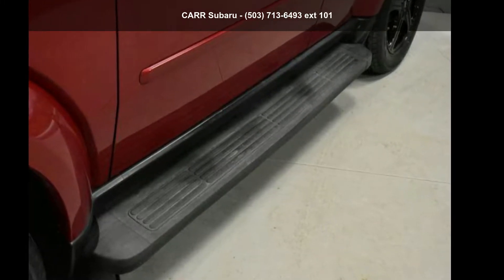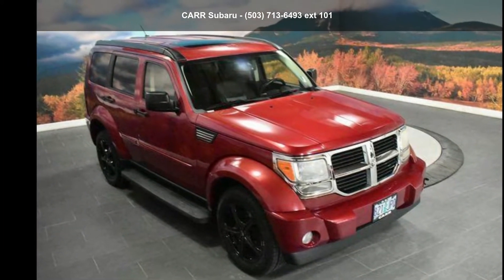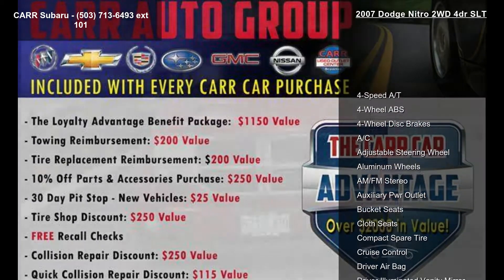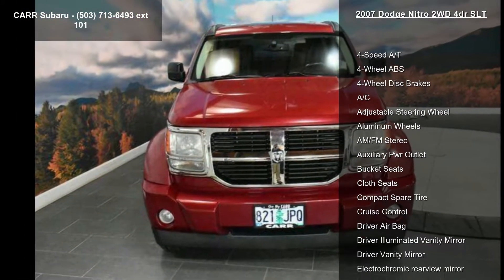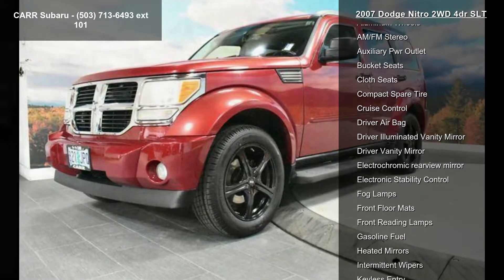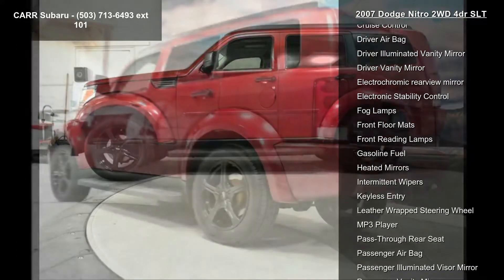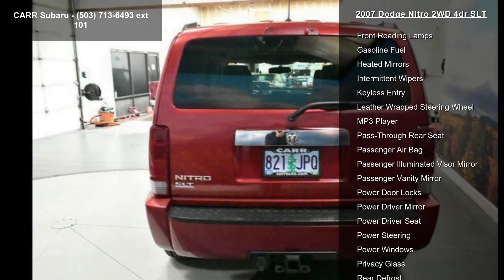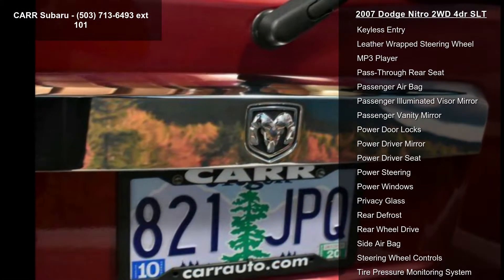2007 Dodge Nitro 2WD 4dr SLT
SLT trim. EPA 24 MPG Hwy/18 MPG City! Aluminum Wheels. 5 Star Driver Front Crash Rating. READ MORE!

Aluminum Wheels MP3 Player, Privacy Glass, Keyless Entry, Steering Wheel Controls, Electronic Stability Control.

EXPERTS CONCLUDE
5 Star Driver Front Crash Rating. 5 Star Driver Side Crash Rating.